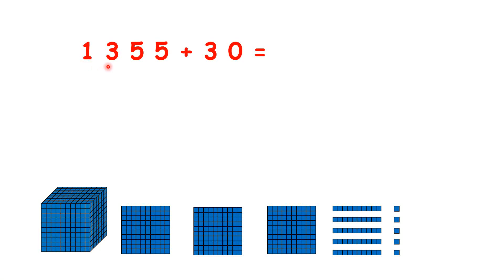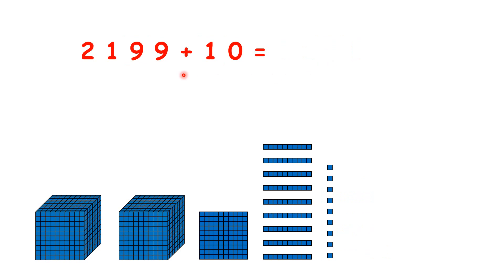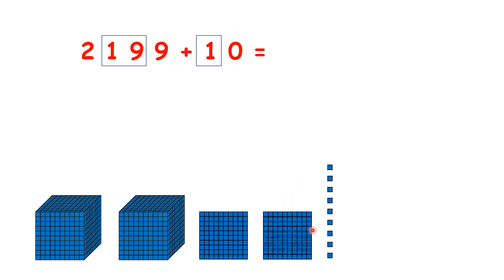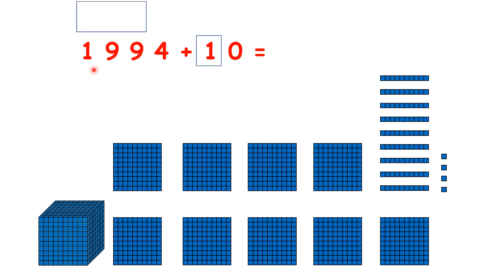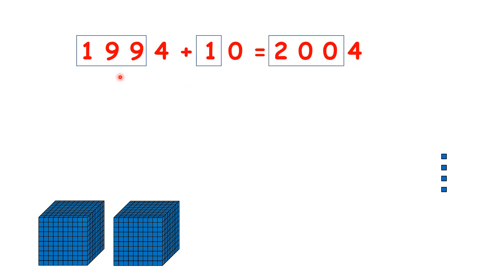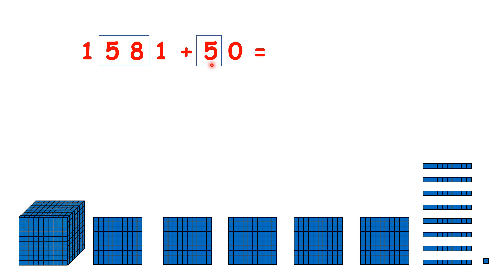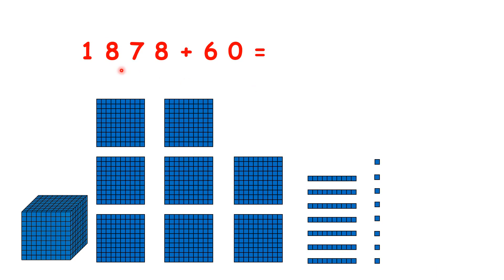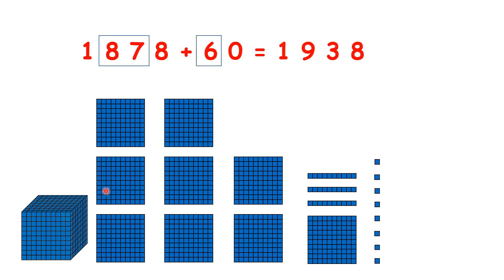Add a multiple of 10 to a four-digit number